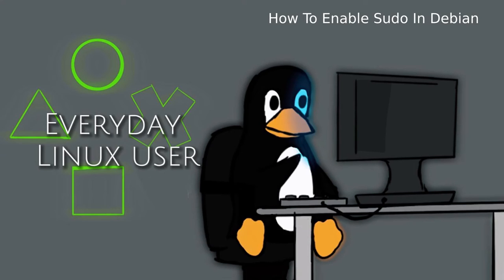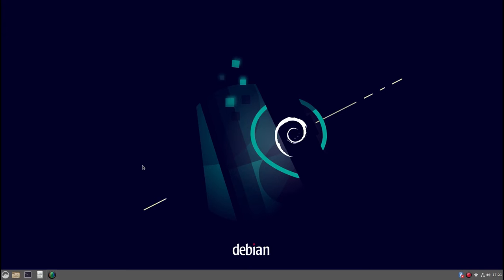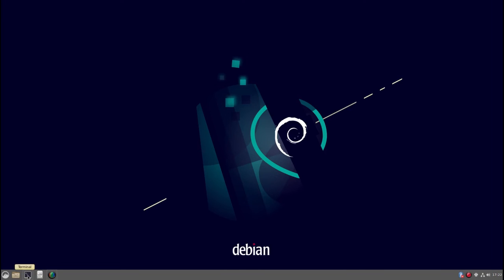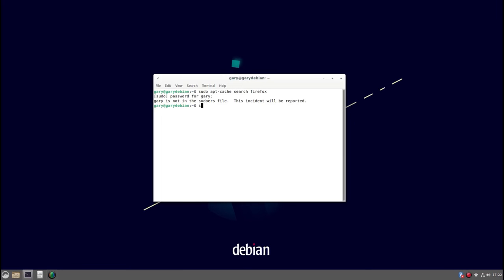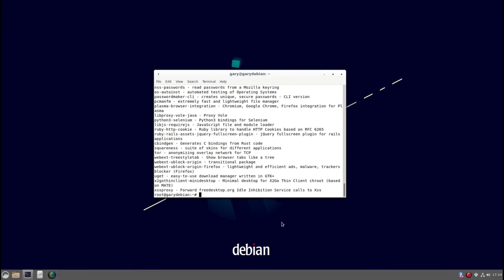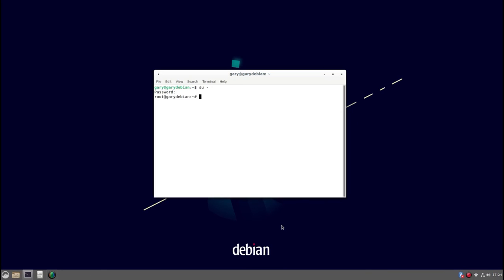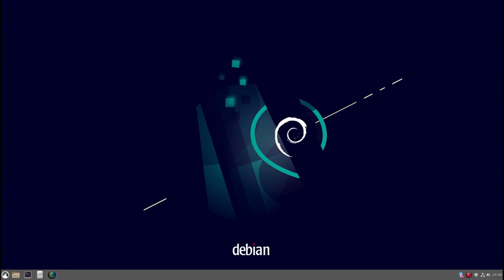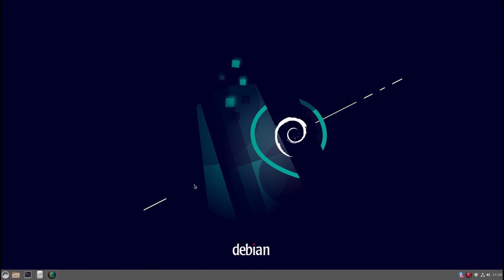How To Enable Sudo Using Debian Linux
This guide shows you how to add a user to the sudoers file using Debian if you enabled the root password during installation